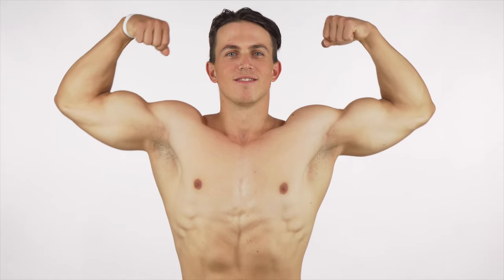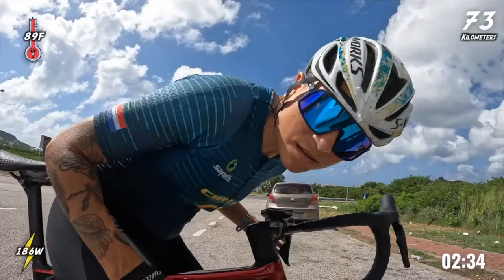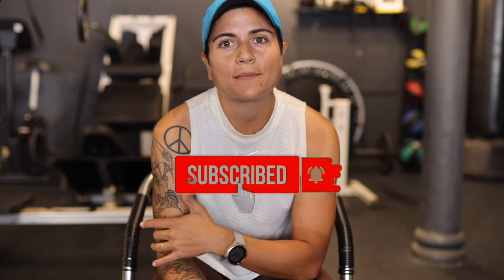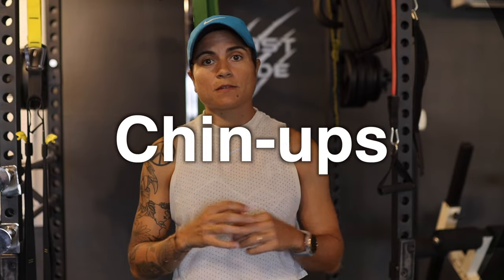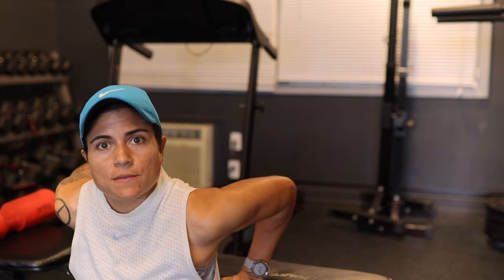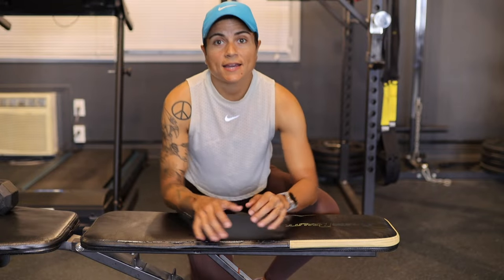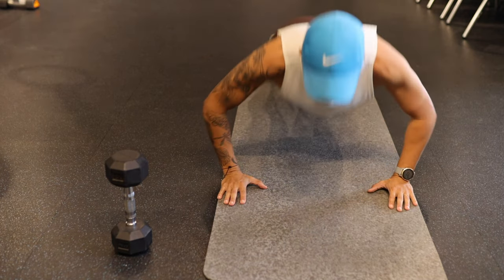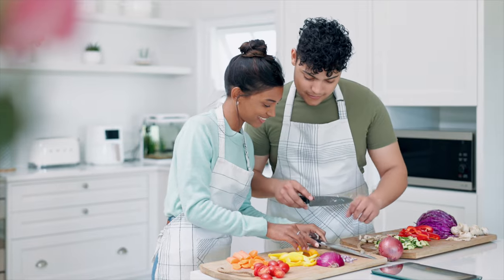My Top 5 Tips For Getting Toned Arms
Photography Instagram: @ourdreamshots

Zwift: Nini SXM